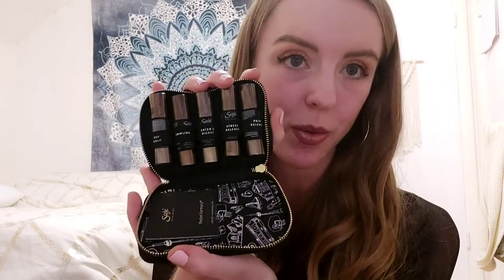What's in my flight attendant bag?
Happy New Year's Eve! To close off the year, I wanted to share with you the essential items that I carry in my flight attendant bag. Cheers to a happy and healthy new year as we enter 2022!

Here are links to the items in order of appearance

First Aid Kit

Tide To Go Instant Stain Remover

Carrie Style Blue Light Glasses